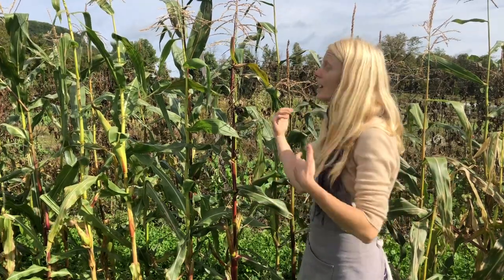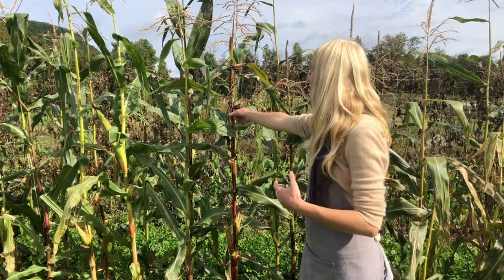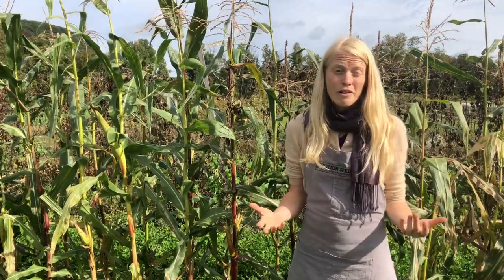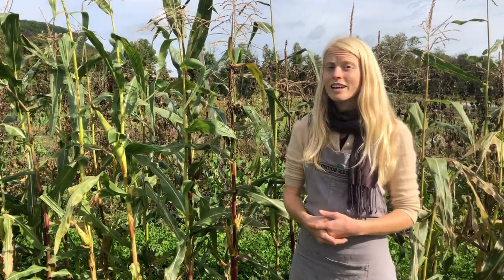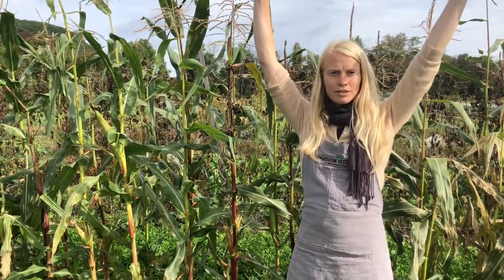3 Keys to Companion Planting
Companion planting is the art of planting your garden so everything will thrive in their neighbor's company. And it's much more nuanced than 'tomatoes love basil,' Friends! Here's my full guide to companion planting